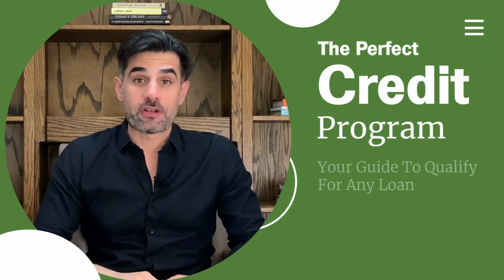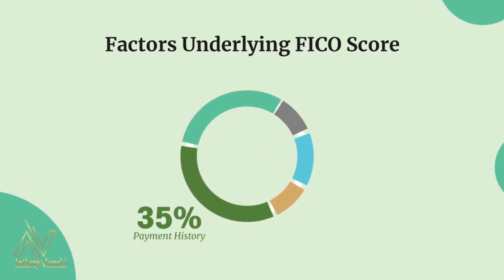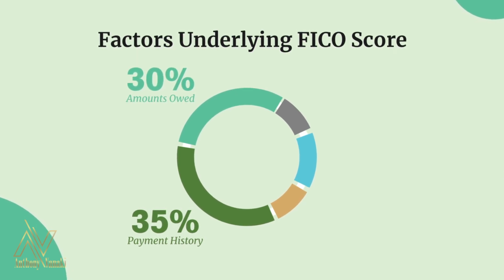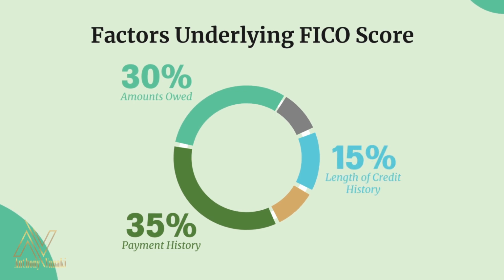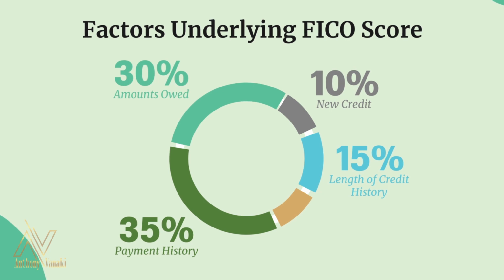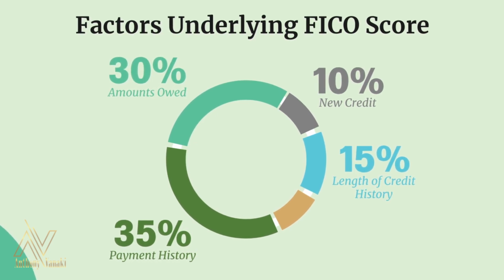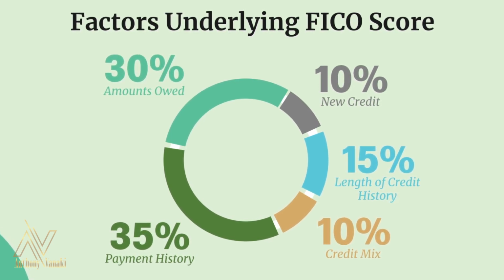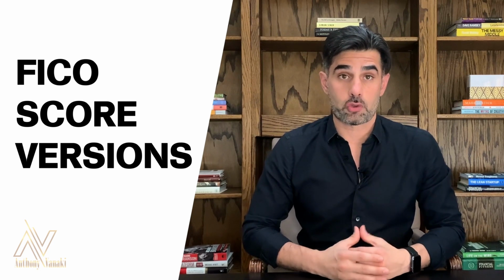Unlocking Your Credit Potential: The 5 Key Factors of FICO Score Generation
In this video, we'll demystify the world of credit scores by breaking down the Five Factors of FICO Score Generation. Whether you're a financial novice or looking to boost your credit, understanding these key components is essential. We'll delve into Payment History, Credit Utilization, Length of Credit History, Credit Mix, and New Credit. By the end of this video, you'll have a solid grasp of what influences your credit score and how to manage it effectively. Let's get started!
FICO scores are generated based on five factors in a credit report: payment history (35%), amount owed (30%), length of credit history (15%), new credit (10%), and credit mix (10%). There are different versions of FICO scores, with the most common being FICO Score 8 which was introduced in 2009. This score divides consumers into additional categories to provide better representation of risk. Older FICO scores derive from Equifax, TransUnion, and Experian respectively. When applying for mortgages, it is important to look at the mortgage score as well as the FICO Score 8 score.

Did you know your FICO score is based on 5 factors? Payment history, amount owed, length of credit history, new credit & credit mix all play a role in determining your credit score. Learn more about different scoring models & how they affect your score!

00:00:00 FICO Score Factors
00:01:01 Different Versions of FICO Scores
00:02:37 Older FICO Score Models